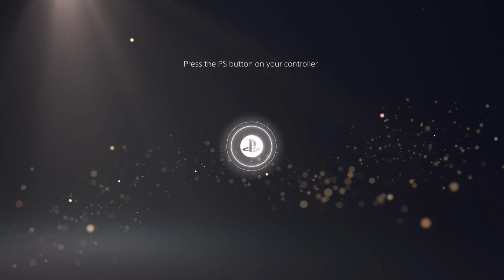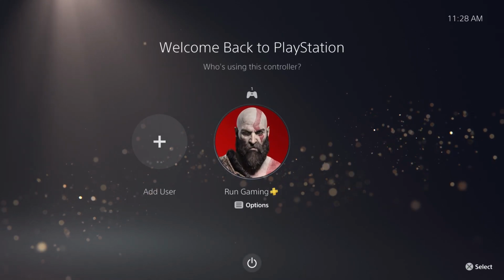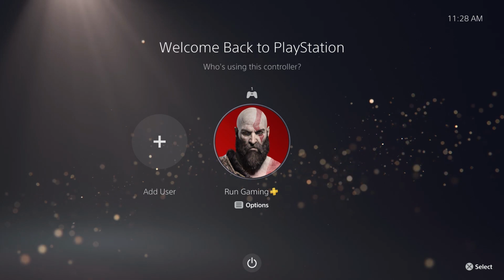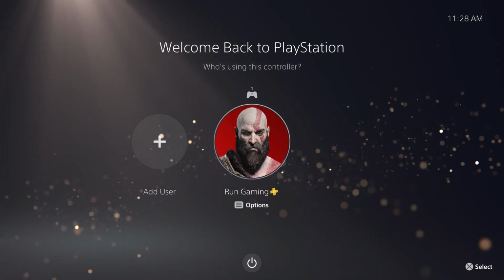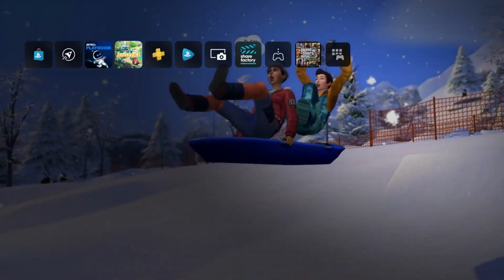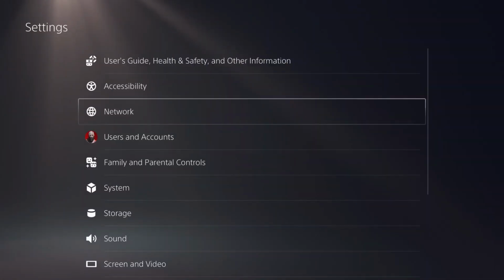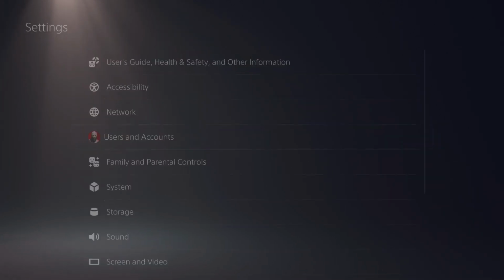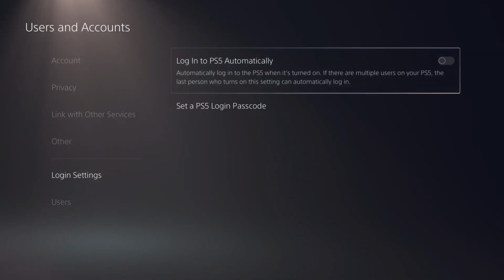Automatically Sign-In to Your Account on PS5 Start-Up! Skip Selection Screen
1) Go to settings
2) Users and Accounts
3) Login Settings
4) Log into PS5 automatically